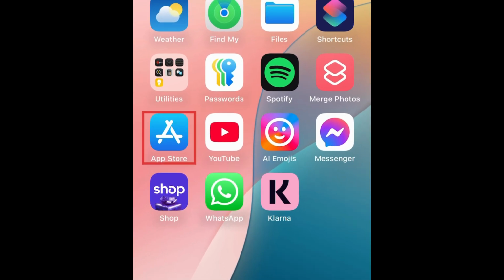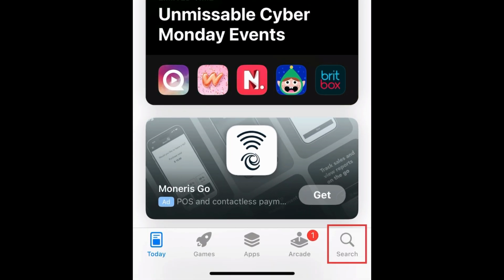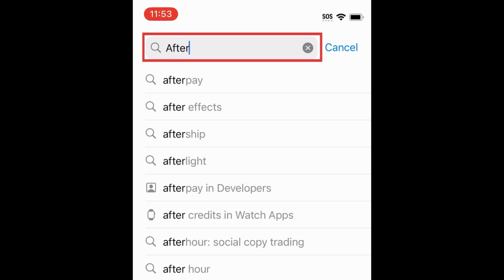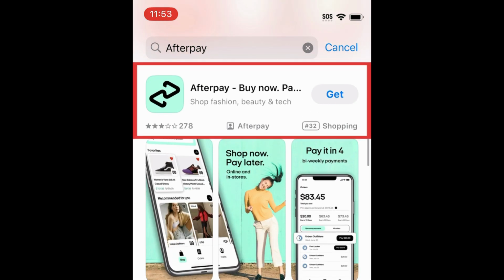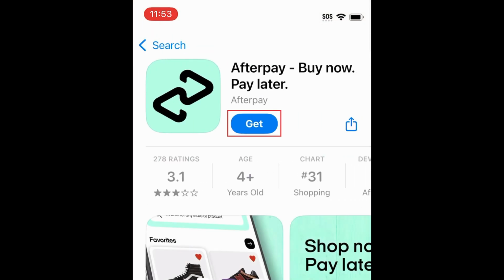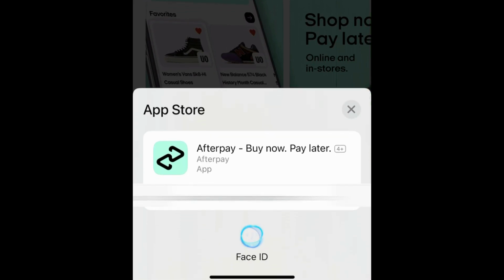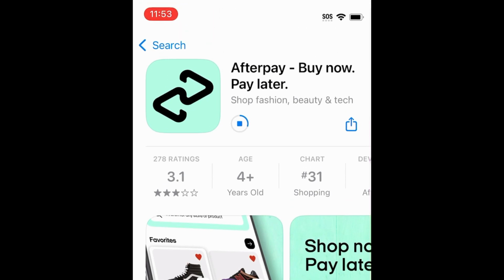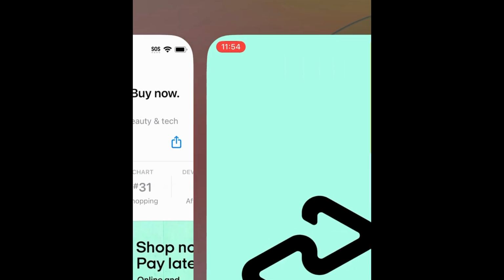How to Download & Install Afterpay App (Buy Now, Pay Later)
Want to start using Afterpay to split up payments for online orders, but not sure how? Watch this video to learn how to download and install Afterpay.

To download & install Afterpay on an iPhone or iPad:
Go to the Search tab, and search “Afterpay” at the top.
Tap Afterpay in the search results.
Wait for the download to finish, then tap Open to start using the Afterpay App.

To download & install Afterpay on an Android device:
Tap the search bar at the top, and type in “Afterpay.”